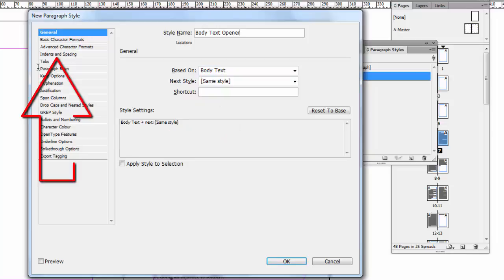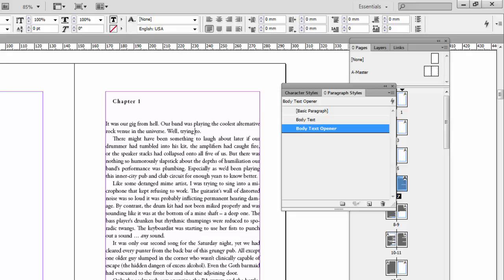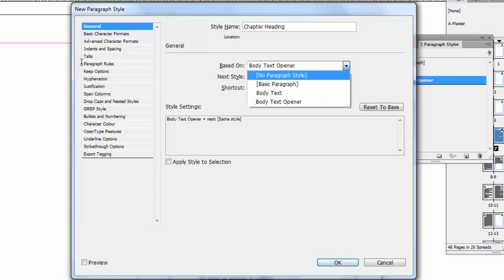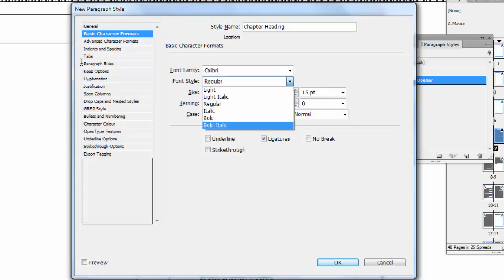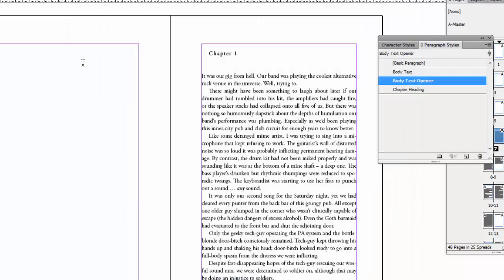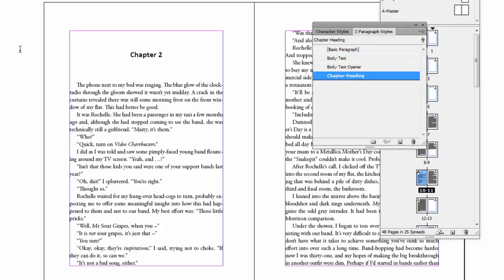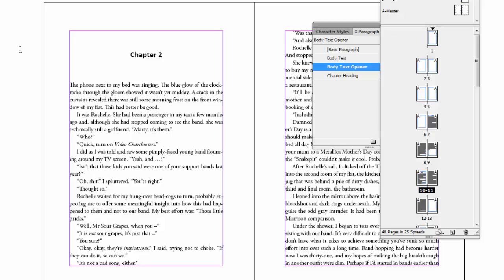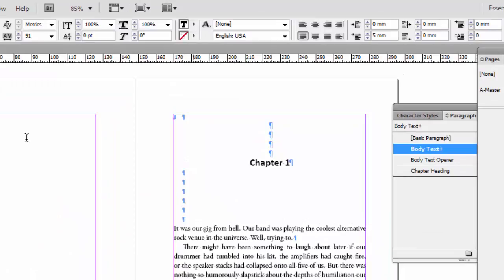Lay Out a Print Book's Pages – PART 3: Paragraph Styles (Adobe InDesign CS6)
This is the third video in an 8-part series that shows you how to make a print book’s pages using Adobe InDesign CS6.